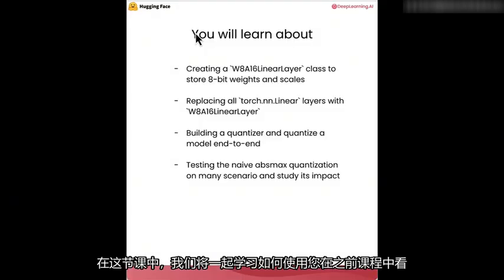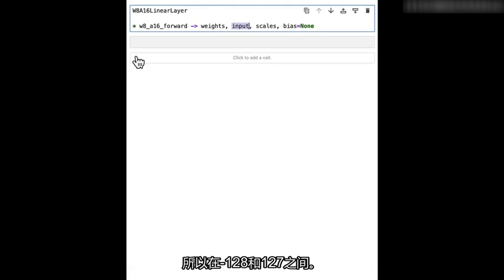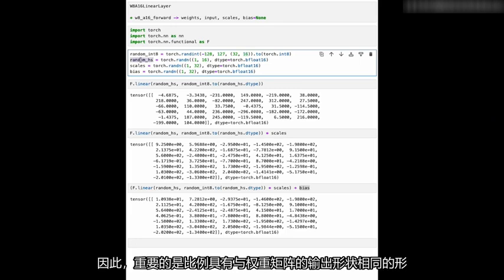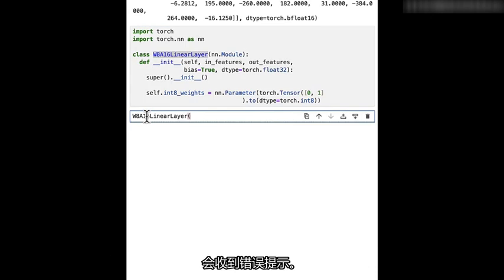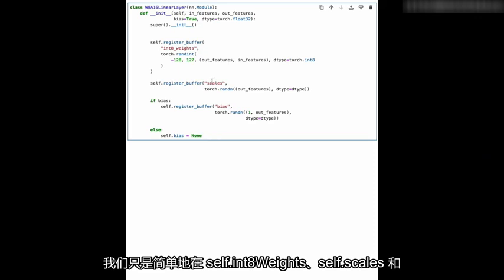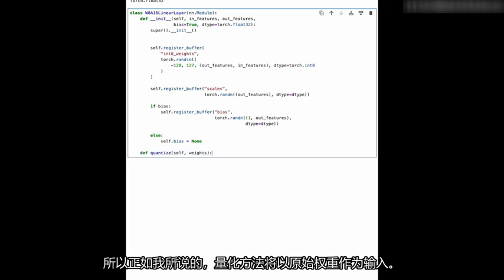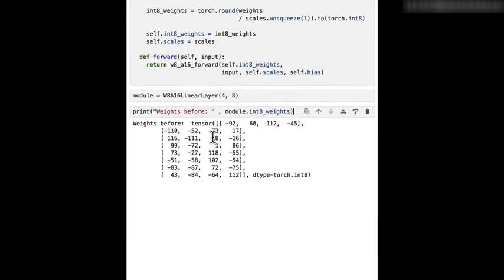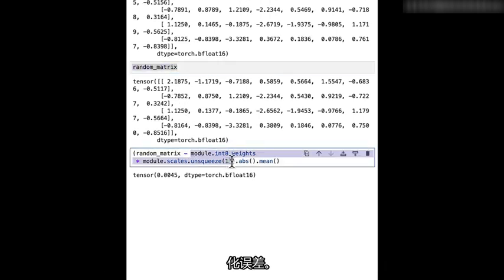深入了解量化 第10集（全18集） 【DeepLearning】主讲人： Marc Sun/Younes Belkada#人工智能公开课